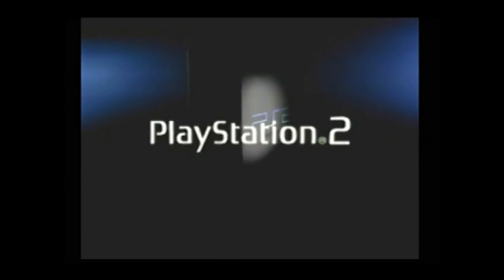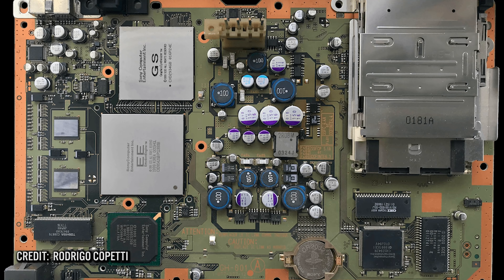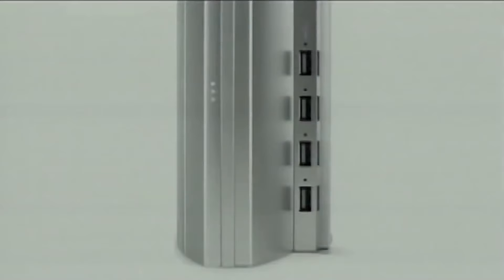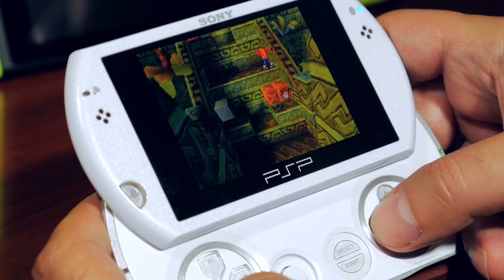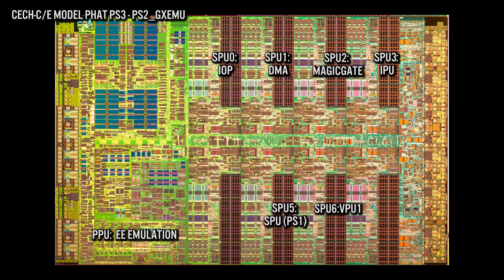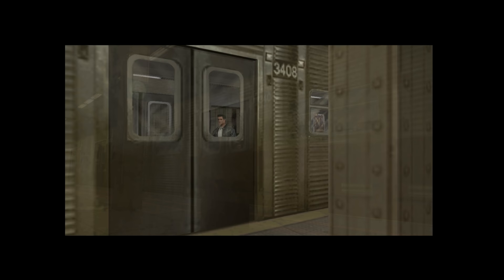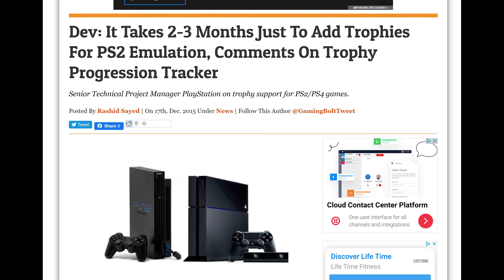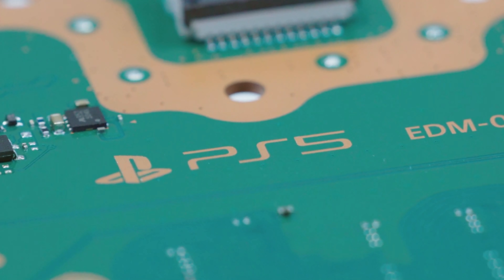Sony's complicated history with Backwards Compatibility | MVG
From the very first PlayStation right up to the recent PlayStation 5, in this episode we take a look at Sony's history of utilizing backward compatibility in its PlayStation hardware.